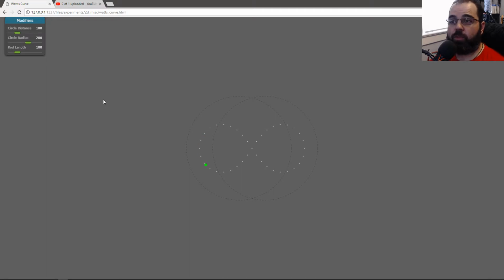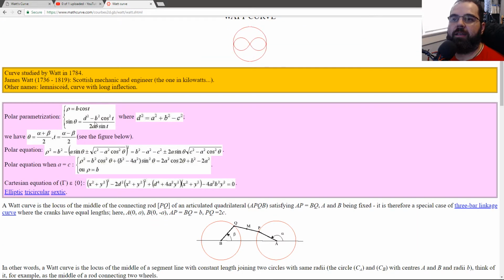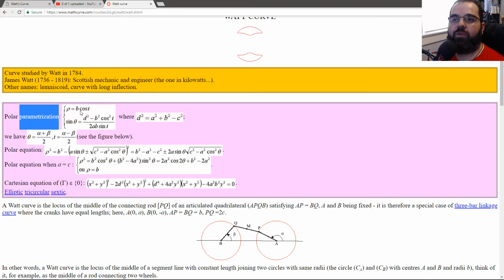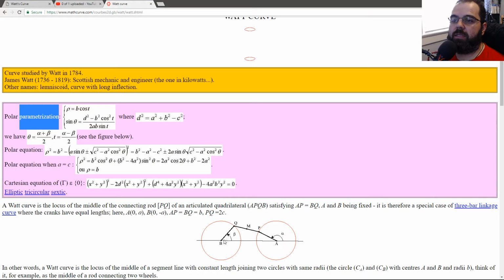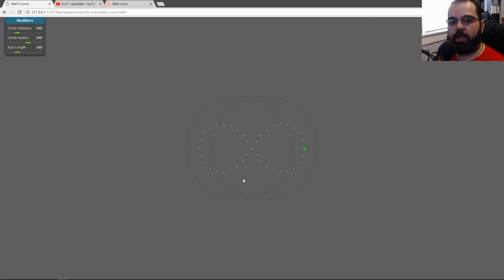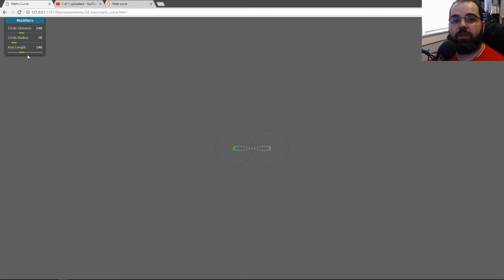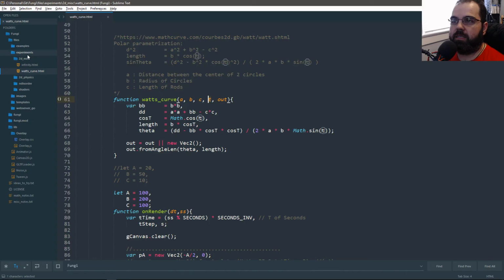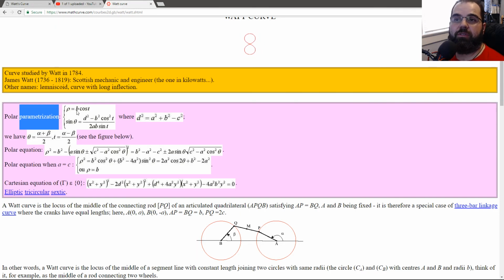getSource : Watt's Curve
Just visualizing Watt's curve. Another fun algorithm to play with. Try to find the right combination of number to create interesting patterns.